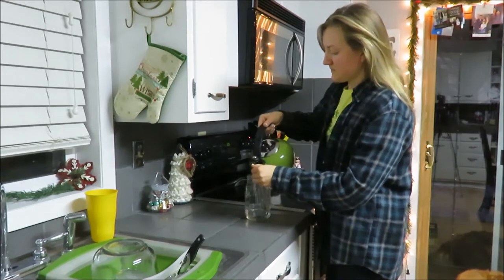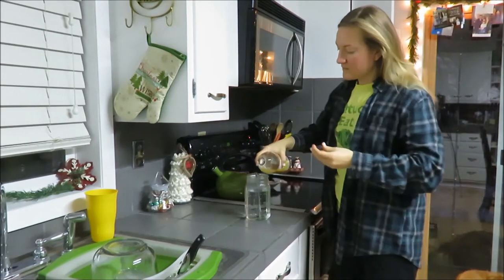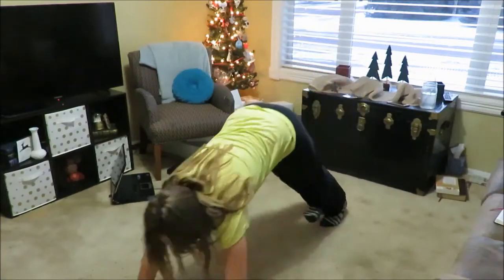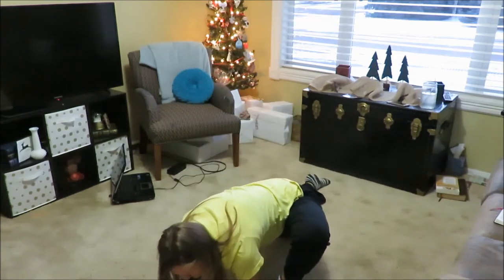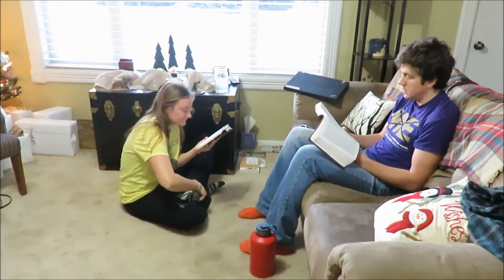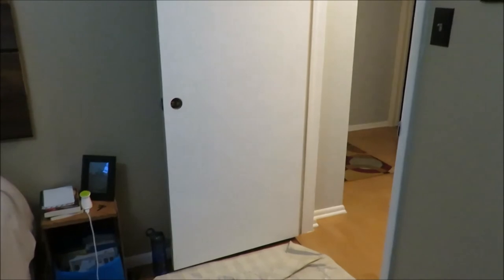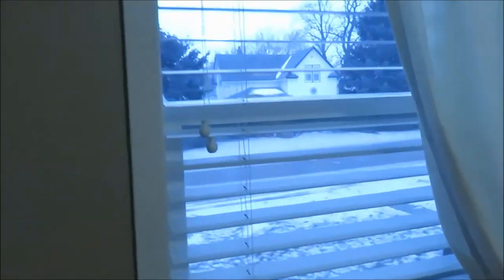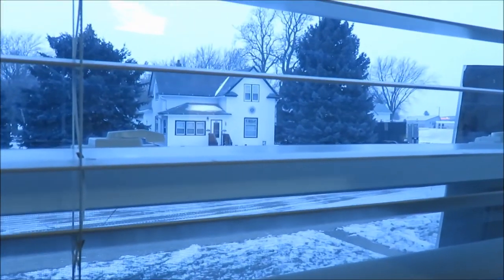DAY IN THE LIFE || LOTS OF HOUSEWORK AND DAILY HOME PROJECTS